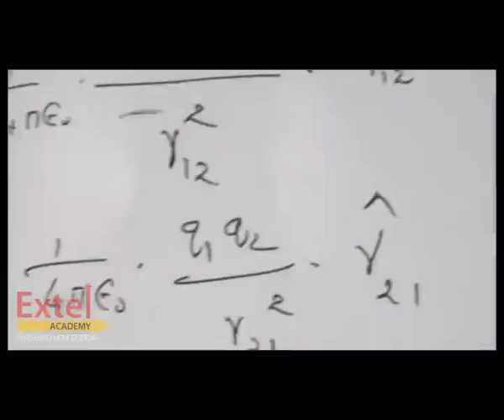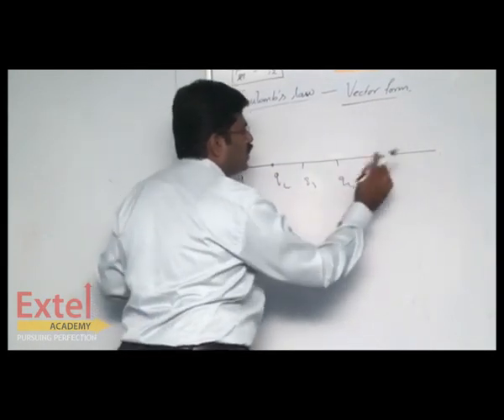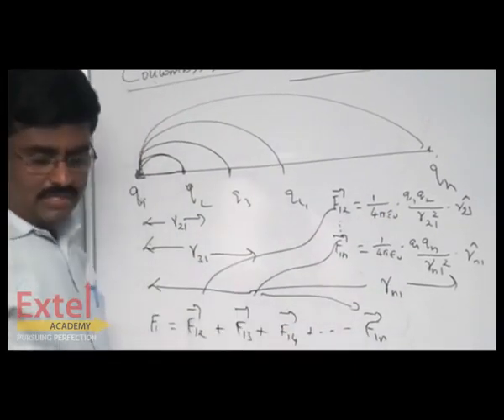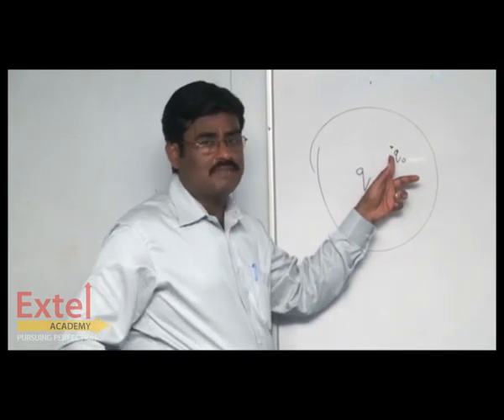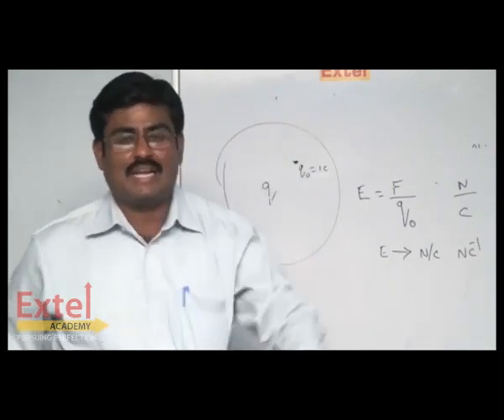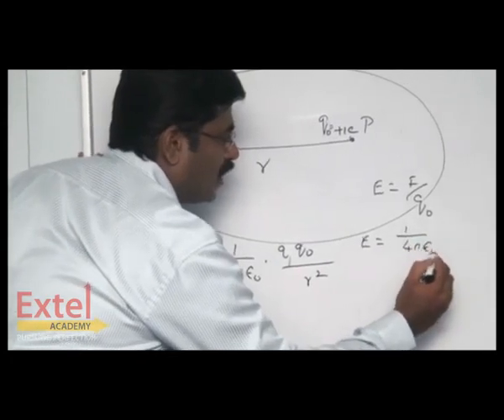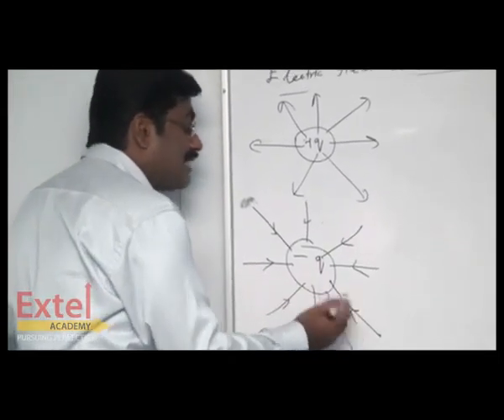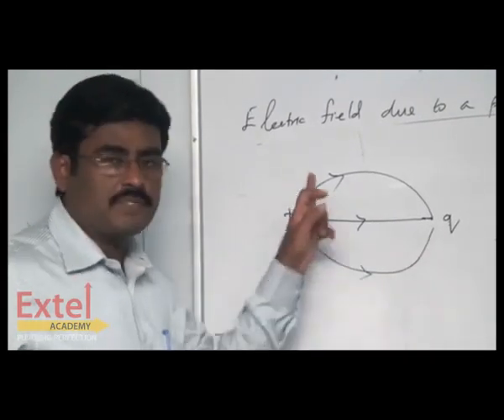PHYSICS 1 ELECTROSTATICS 4